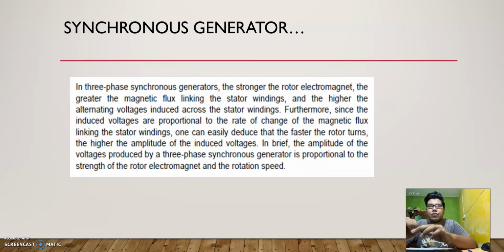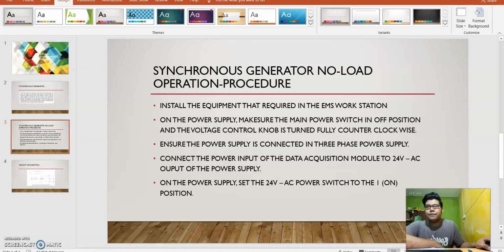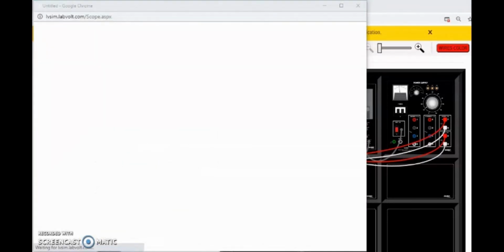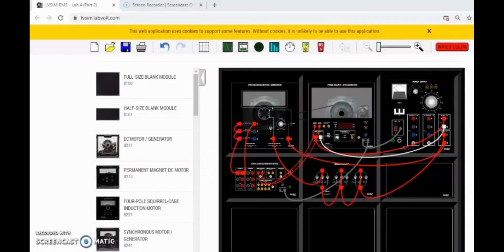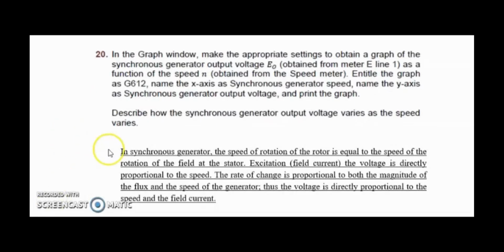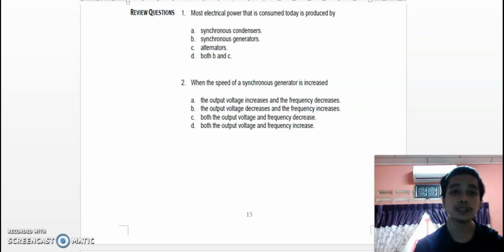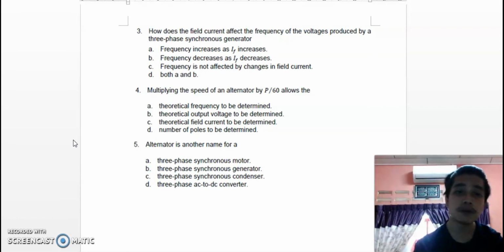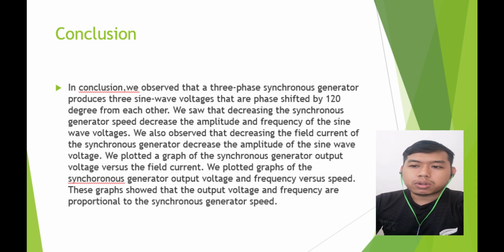LAB 4 POWER SYSTEM:THREE-PHASE SYNCHRONOUS GENERATOR